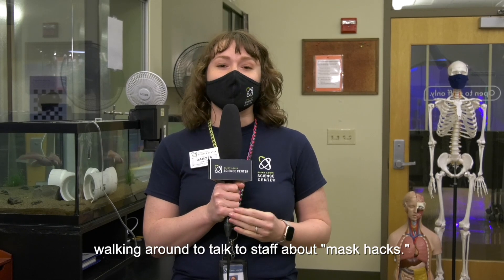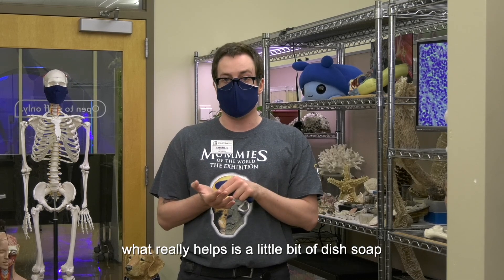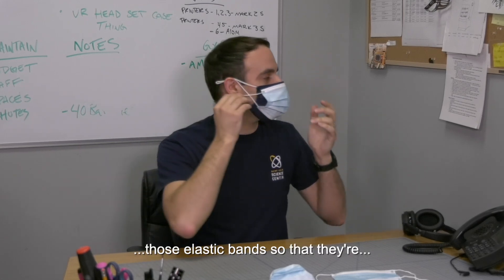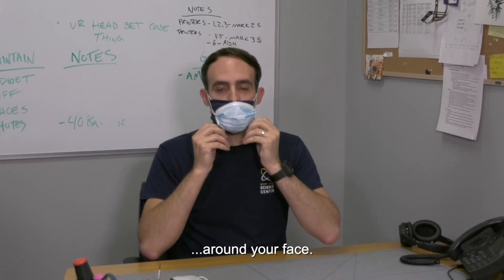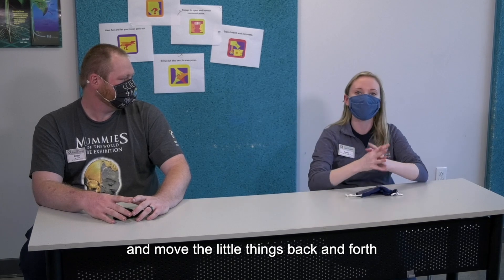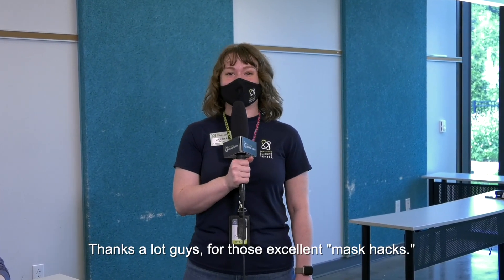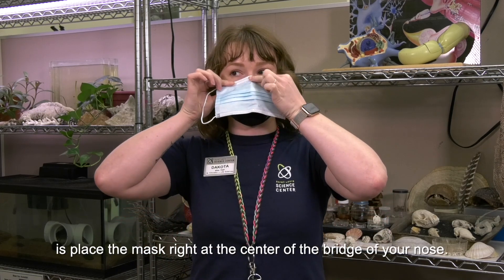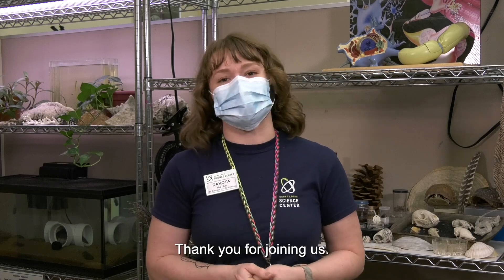Mask Hacks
Learn how to make your mask wearing both comfortable and efficient.